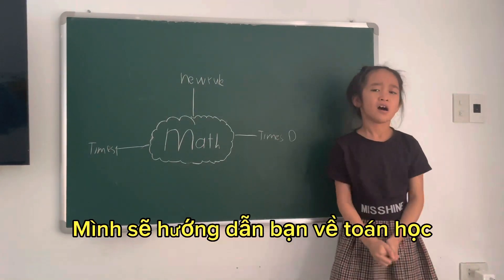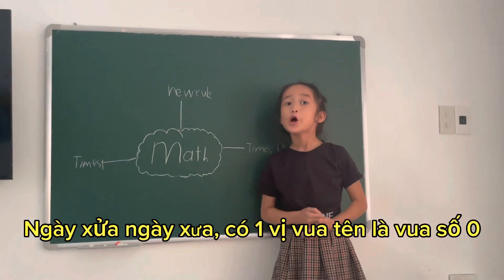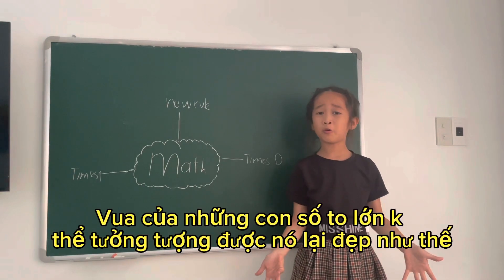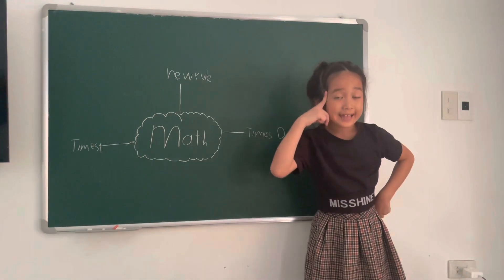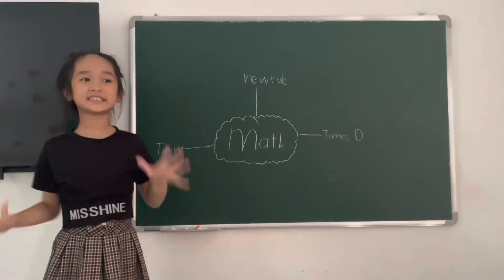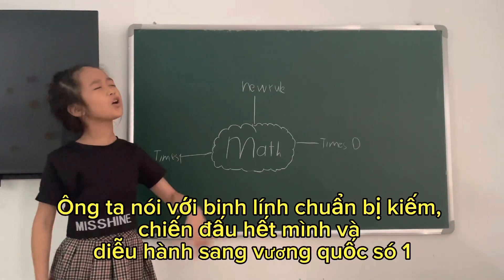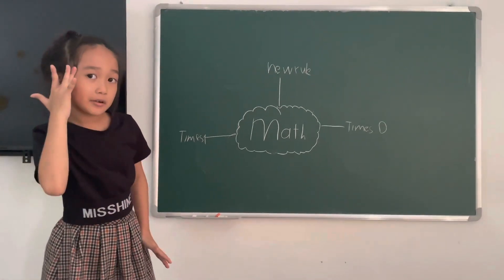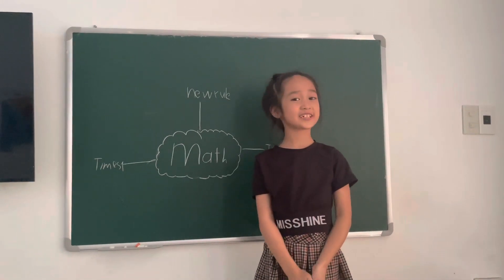Math Grade 3 - multiplication